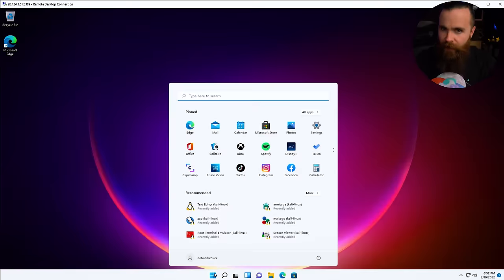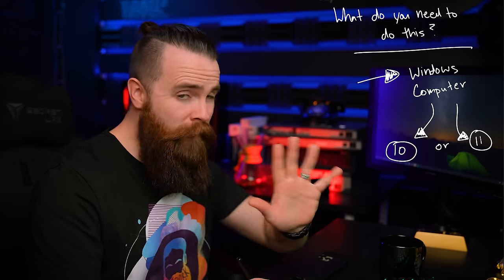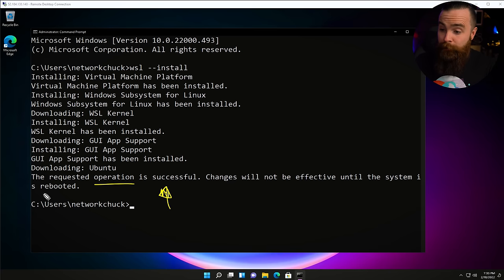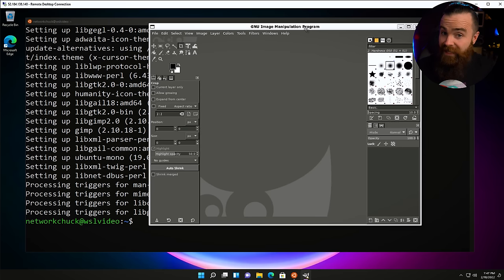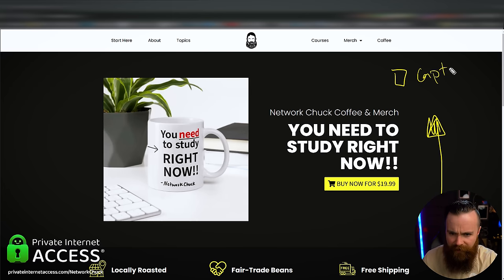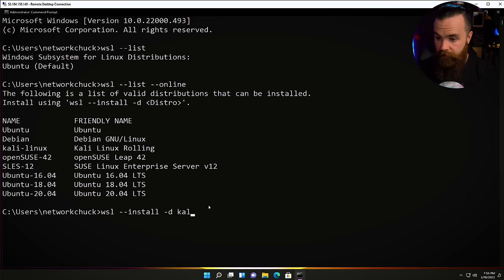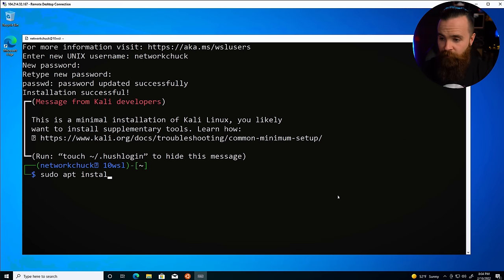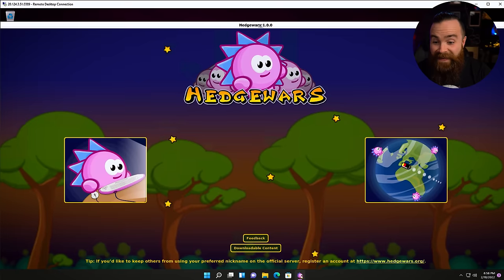Kali Linux APPS on Windows in 5min (WSLg)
Using WSL 2 is fun, but having people spy on your internet traffic isn't , use a VPN to keep yourself safe (3 years subscription + 4 extra free months for only $1.98/Month)

In this video Chuck shows you how to get Windows and Linux married on your own computer using WSL 2!. But that's not all! Chuck will also show you how to install WSLg on Windows 11 so that you can run GUI versions of your favorite Linux apps right on your Windows 11 desktop!

0:00   ⏩  Intro
0:53   ⏩  What do you need??
2:01   ⏩  How to Enable virtualization
2:48   ⏩  Installing Wsl 2
3:43   ⏩  Setting up Ubuntu
4:10   ⏩  Getting WSLg set up
4:52   ⏩  Launching your first Linux GUI app
5:15   ⏩  Ad read
7:43   ⏩  Installing other Linux distros
8:41   ⏩  How to really install Kali
9:10   ⏩  Setting up Kali
9:35   ⏩  How to install Win-Kex
11:00  ⏩  Using Win-Kex on Windows 10
11:39  ⏩  Outro